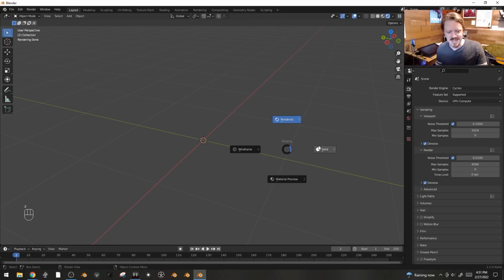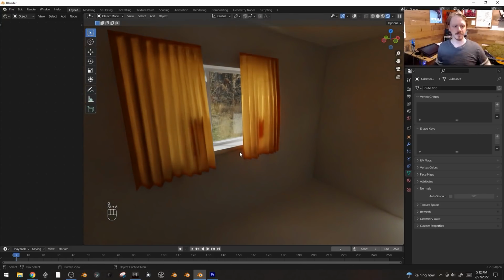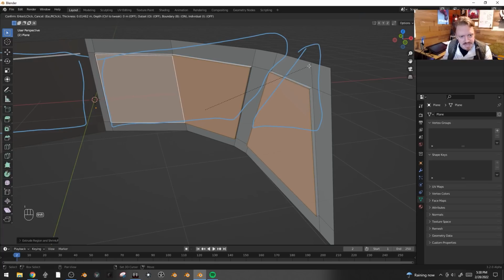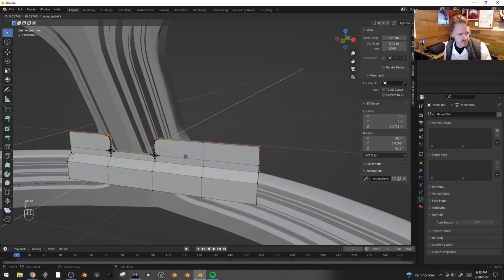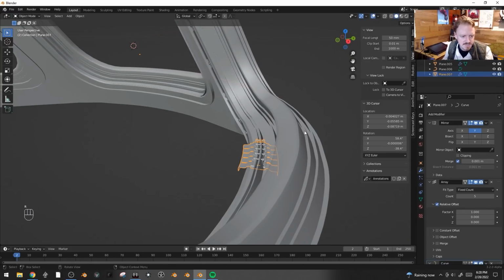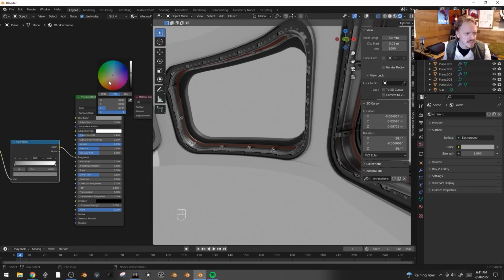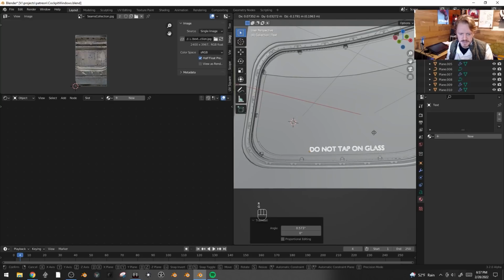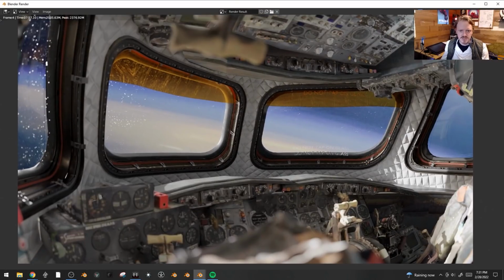Modeling a Spaceship Cockpit Windshield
Windows aren't always the most fun thing to model, but they're important! So let's do it! And some surprisingly decent curtains!